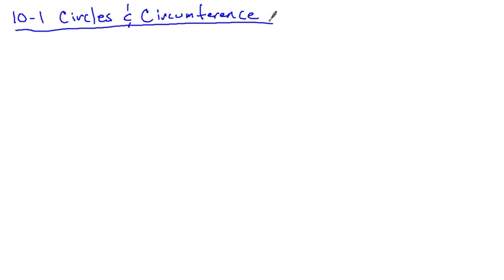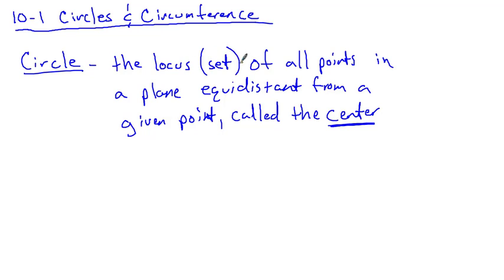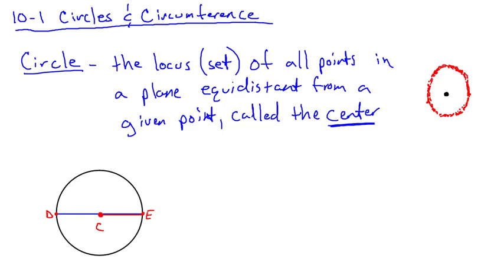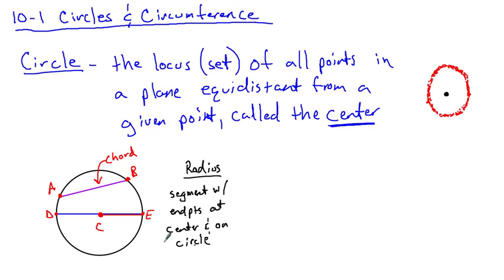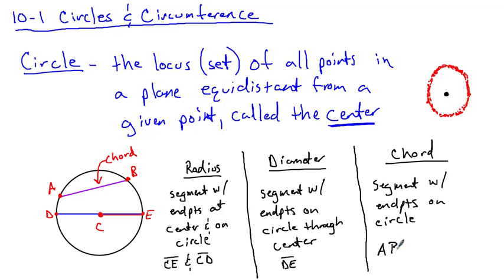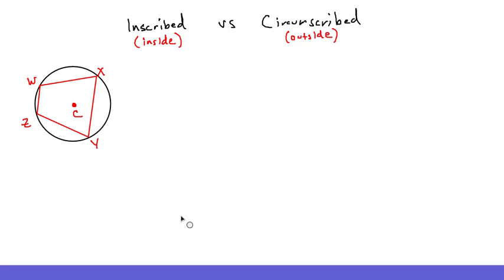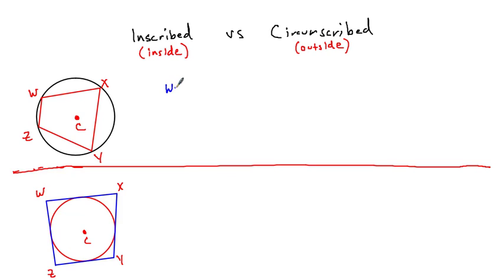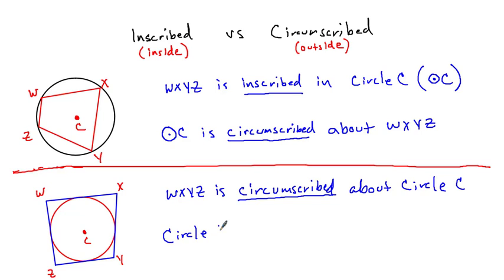10-1 Circles & Circumference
10-1 Circles & Circumference